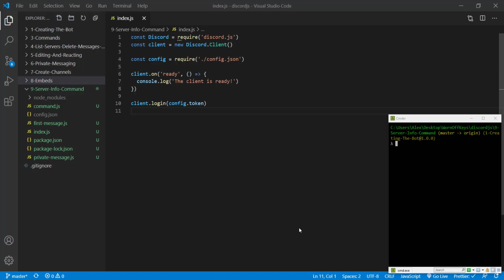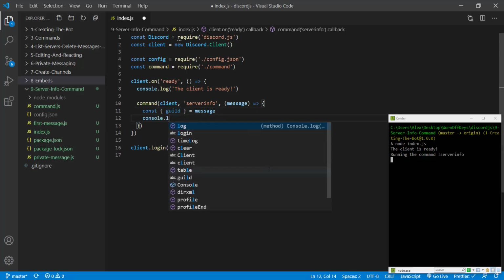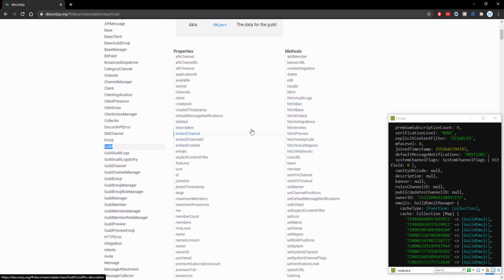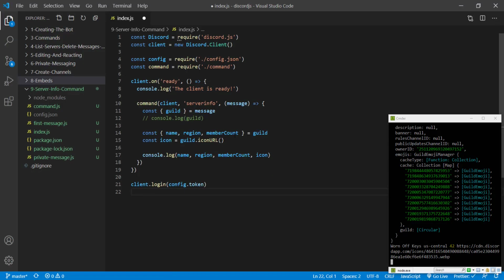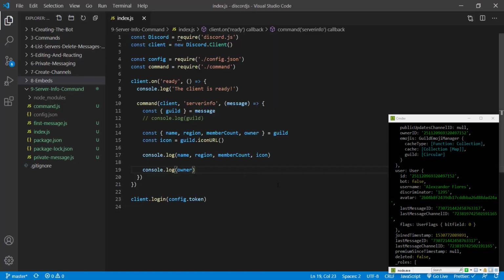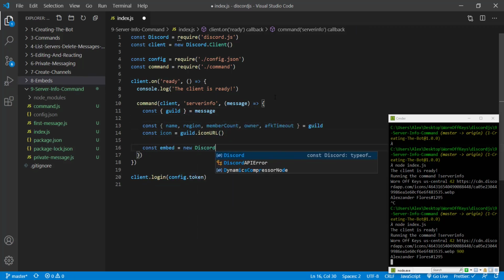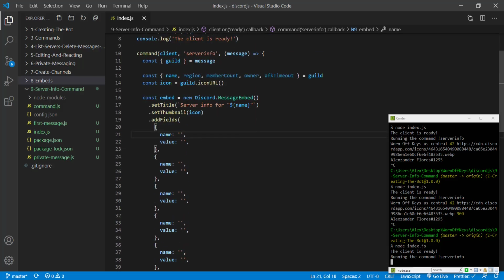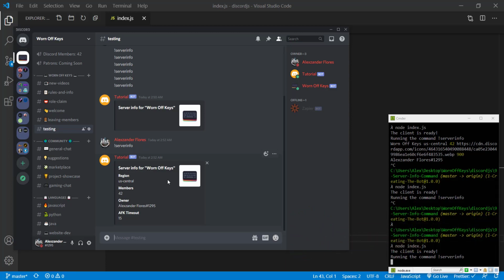Discord JS Server Info Command (2020) [Episode #9]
Learn how to read and display server info with Discord.JS.

🕒 Timestamps:
00:00 Introduction
00:25 Creating the server info command
08:21 Outro